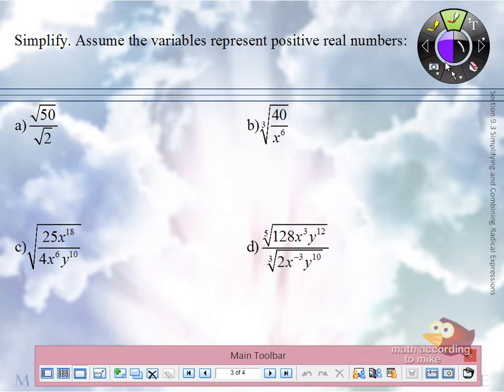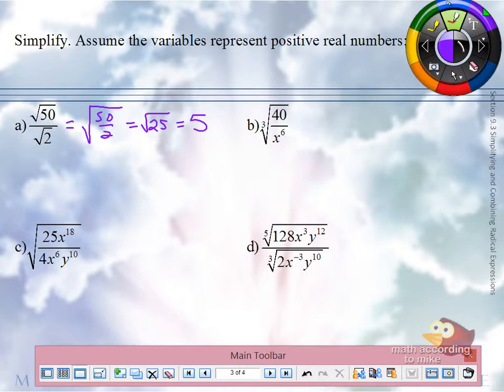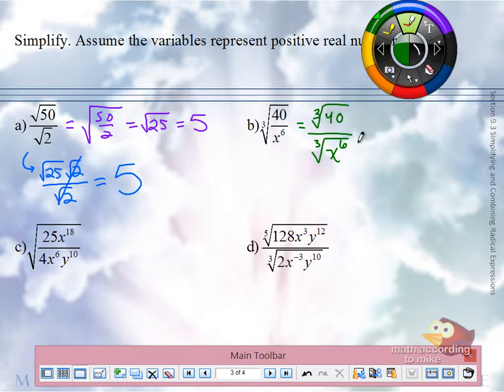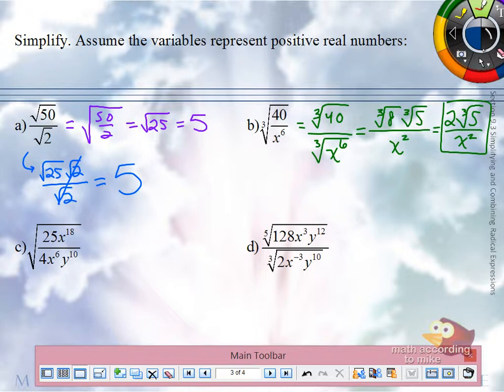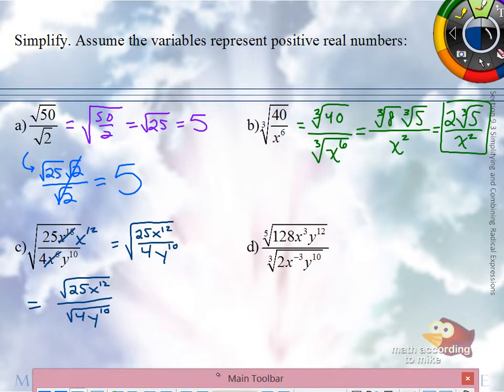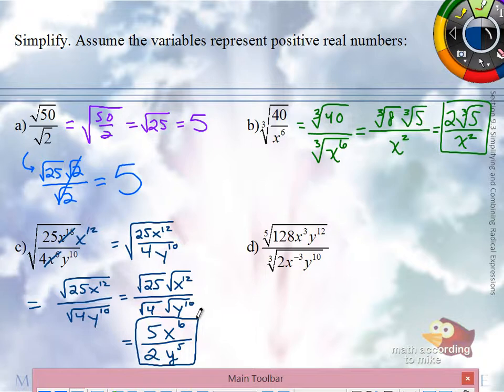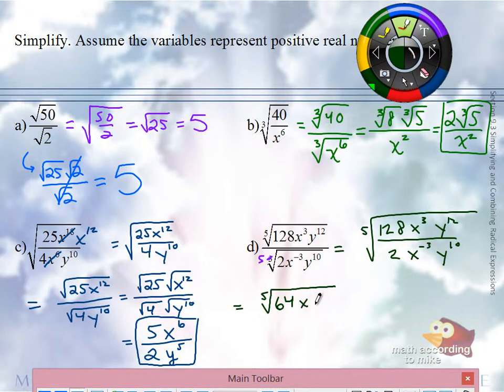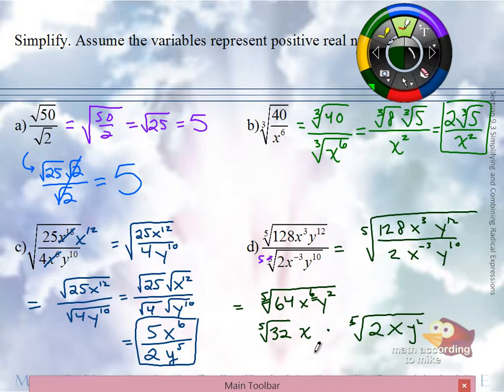Simplifying Radicals Using the Quotient Rule